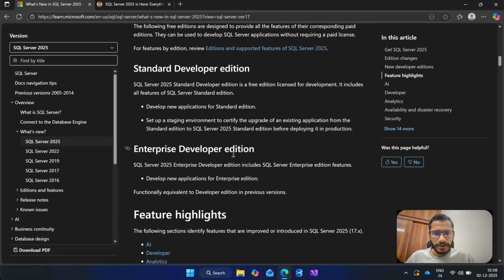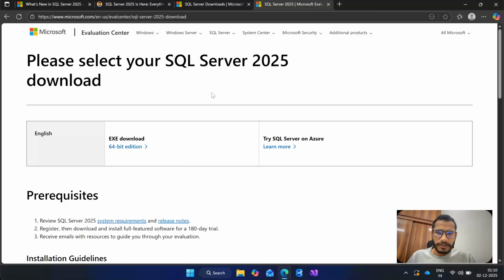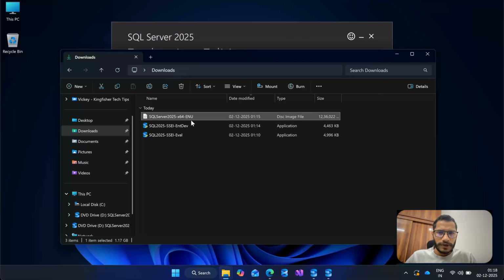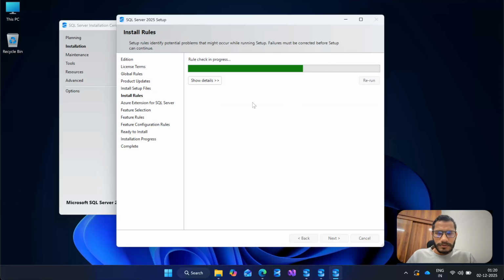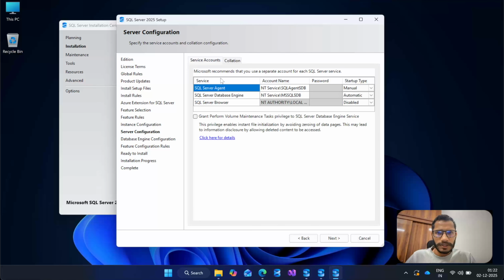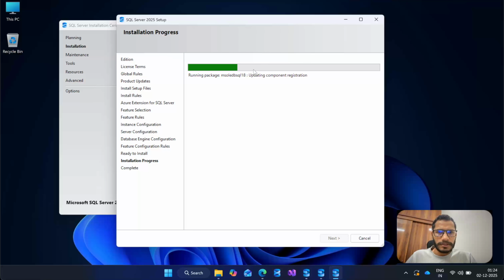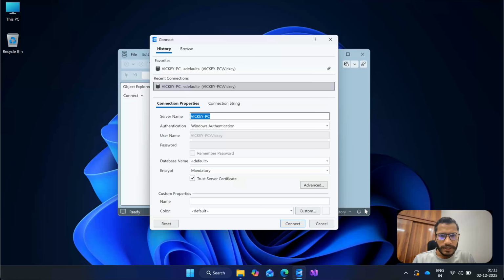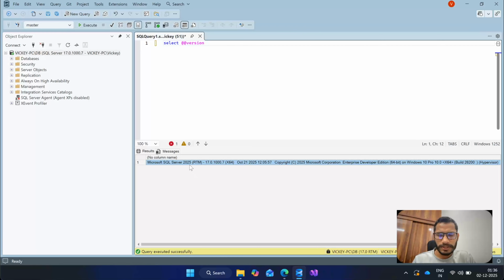SQL Server 2025 Enterprise Edition Installation Secrets Revealed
📌 In this video I will show you how to download and install SQL Server 2025 Developer Enterprise Edition totally free of cost!